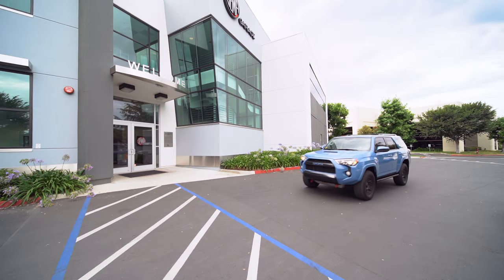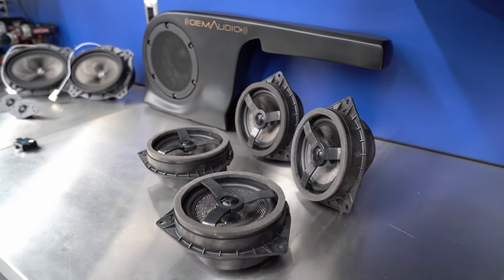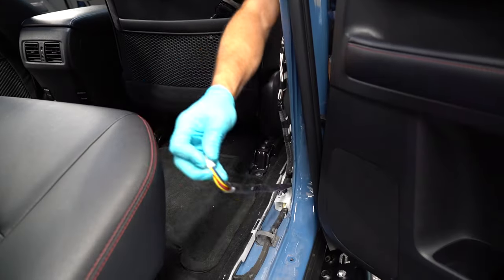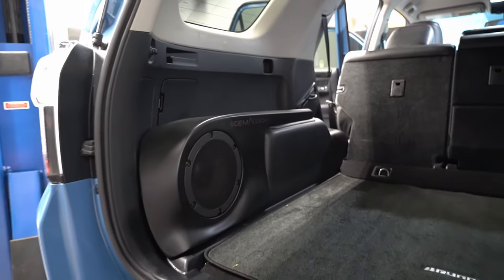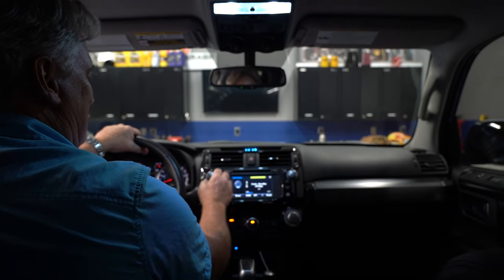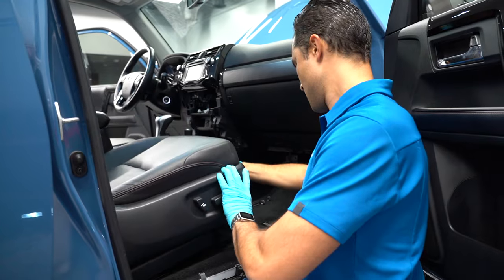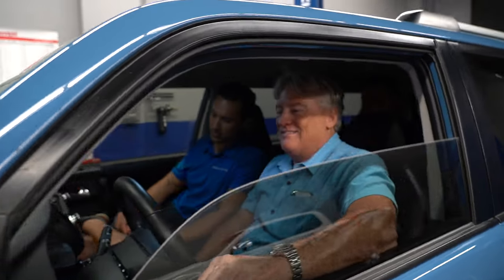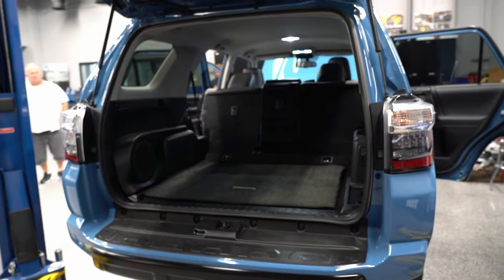4Runner Audio Upgrade - Feedback and Overview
Feedback and first impressions of the Reference 500 Sound Solution designed and tuned specifically for the 5th Gen Toyota 4Runner.

OEM Audio Plus designs complete solutions designed specifically for the 5th Generation ('09-Present) Toyota 4Runner. Our Premium Audio Systems are completely plug and play, backed by our 3 year warranty and deliver unmatched sound quality and deep bass reproduction.

The Reference 500 guarantees unmatched sound reproduction, seamless integration and unwavering reliability.

WHATS INCLUDED?:
• 32-Bit Multi-Channel DSP Power Amplifier
• Vehicle-Specific Acoustic Tuning
• 4Runner-Specific Subwoofer System
• Front 1" Soft-Dome Tweeters
• Front 6" x 9" Carbon Fiber Woofer
• Rear 6.5" 2-way Coaxial Carbon Speakers (featuring 1" Tweeter)
• Rear Hatch 6.5" 2-way Coaxial Carbon Speakers
• Quick-Sync Wiring Harness (No Splicing / No Cutting)